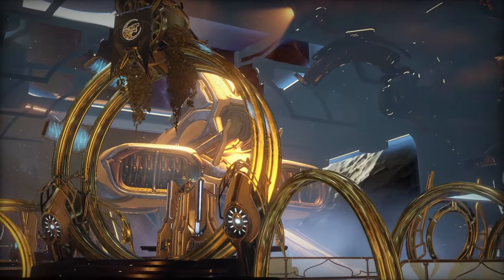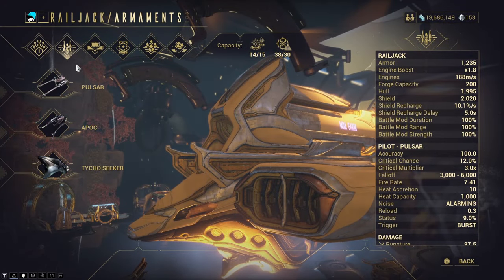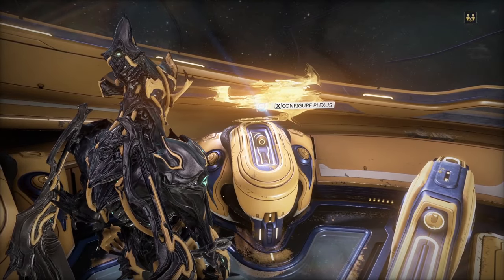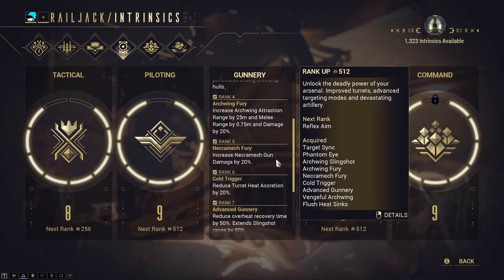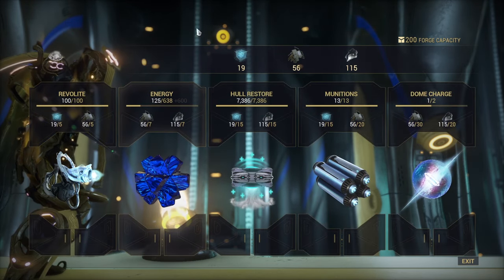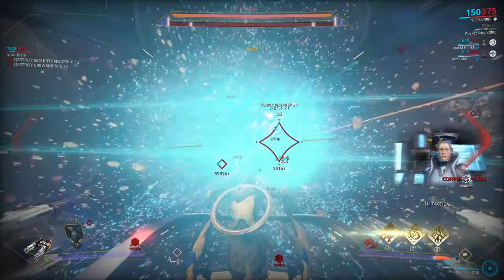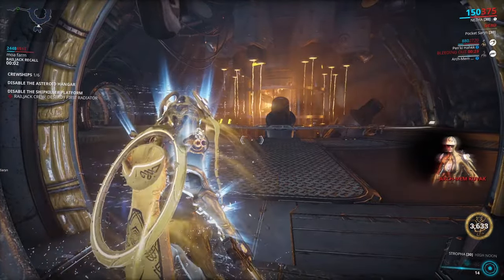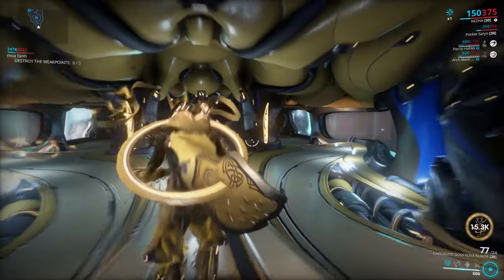Easy Railjack Guide | Warframe Railjack Beginner's Guide 2021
Here's all you need to know to get started with Railjack in Warframe in 2021! This is a beginners guide so of course some aspects are not explained in detail as those can be seperate videos themselves. Really hope this helps!

--Timestamps--

0:00 Intro
0:19 How To Get/Build a Railjack
1:24 Components and Weapons
3:15 Railjack Mods (Plexus)
4:30 Intrinsics Introduction
5:51 Railjack Ship Layout (Forge included)
6:58 Tactical Menu
7:14 Omni Tool
7:41 Roles in a team
9:00 Railjack Missions Explained
12:00 Beginner's Tips